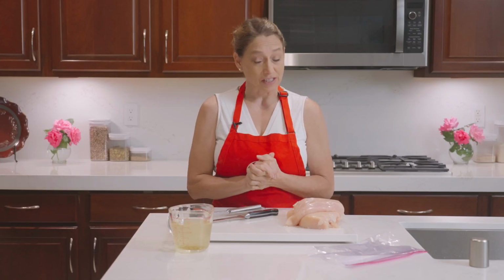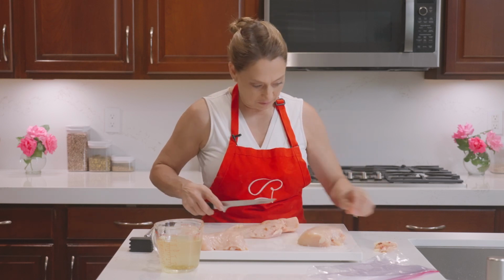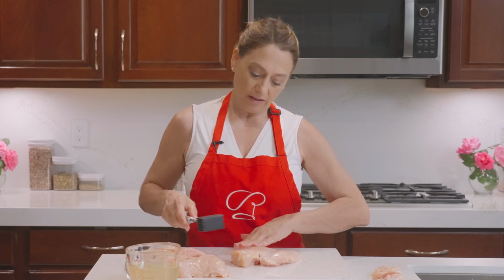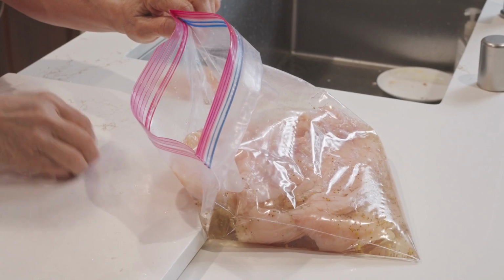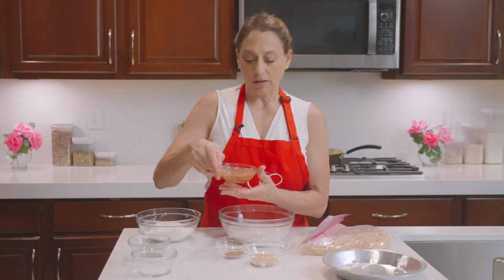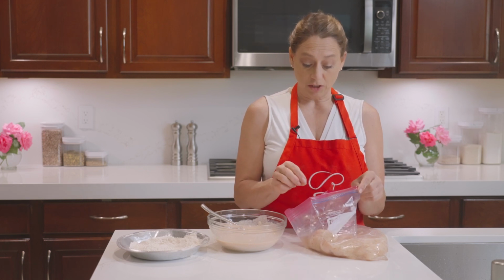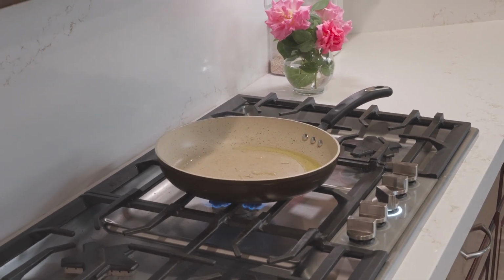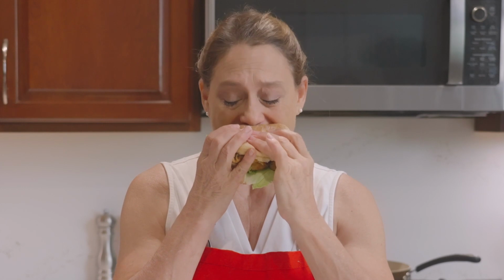Nashville Hot Chicken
A hot and spicy chicken sandwich traditionally served on a bun with pickles and lettuce. Make it as hot or not as your tastebuds desire. This is a pan-seared version which is healthier than the traditionally deep fried version.

Ingredients: boneless chicken breast, pickle brine, whole milk, white vinegar, hot sauce, all purpose flour, Creole seasoning, black pepper, paprika, salt

Preparation time: 25 minutes
Cooking time: 10 minutes
Skill level: Medium